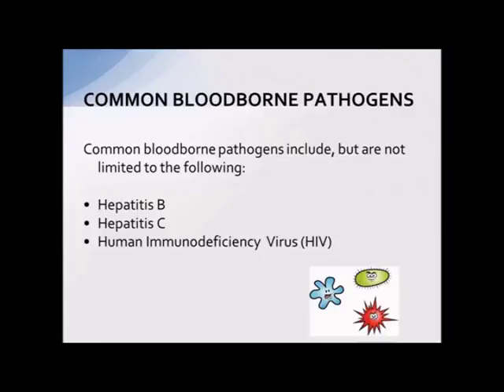3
Bloodborne Pathogens Segment 3